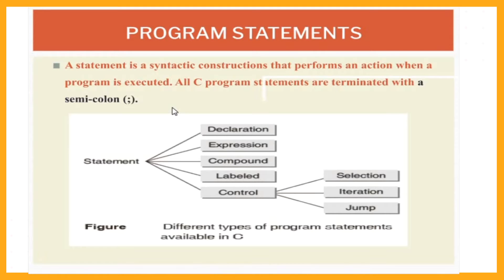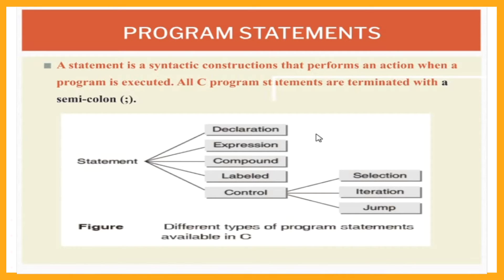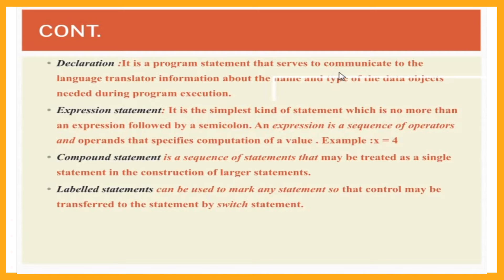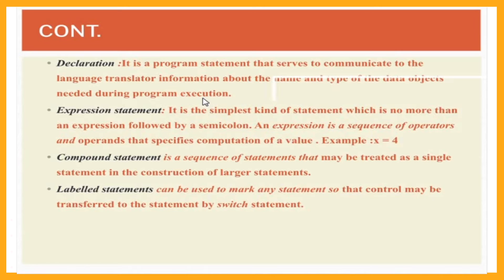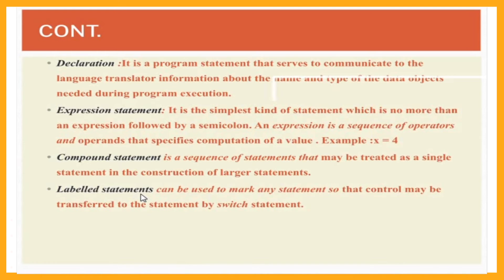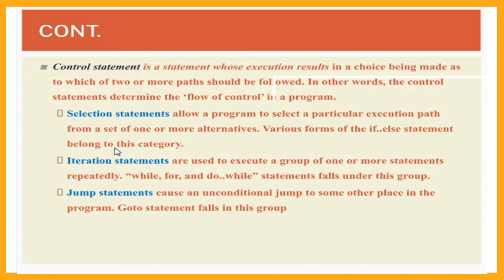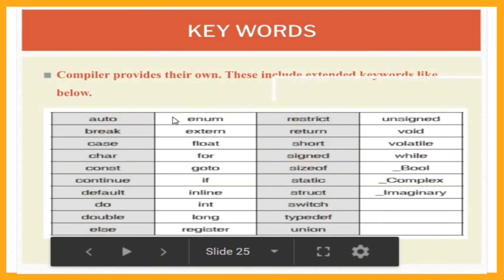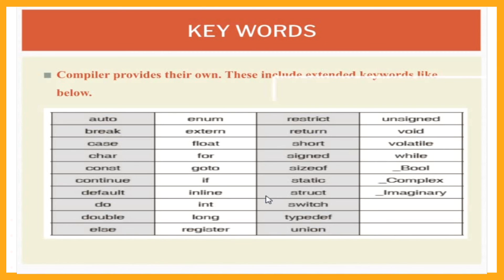Program Statements in C|Keywords in C | Fundamentals of Data Structure in C|FDS